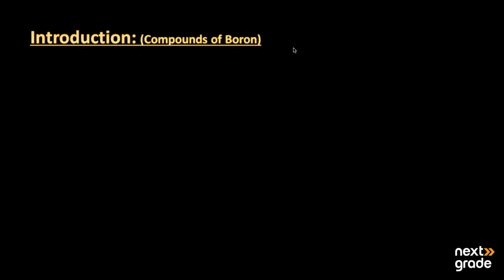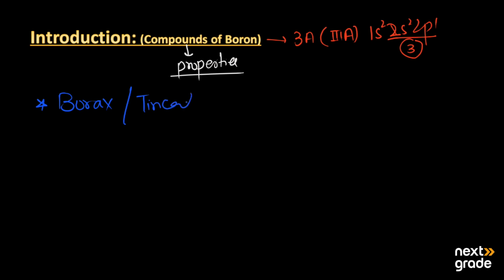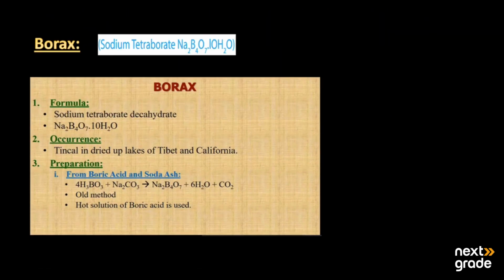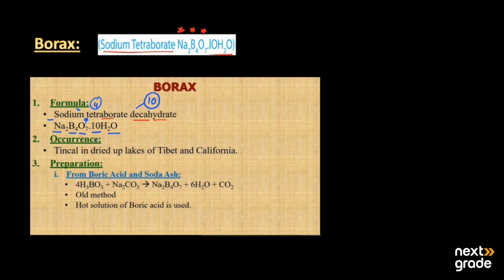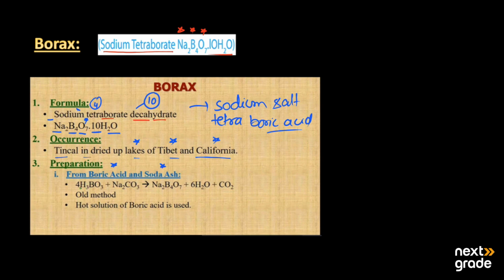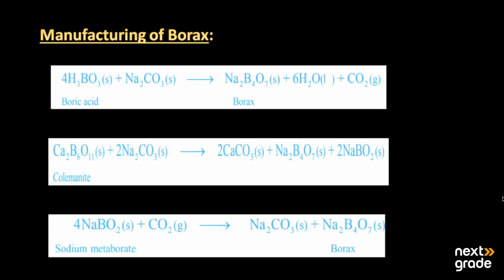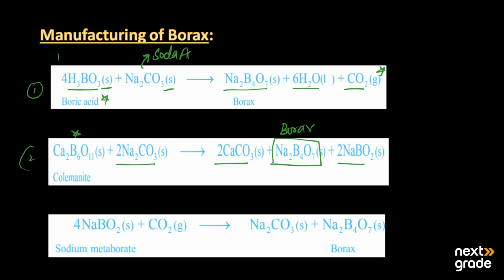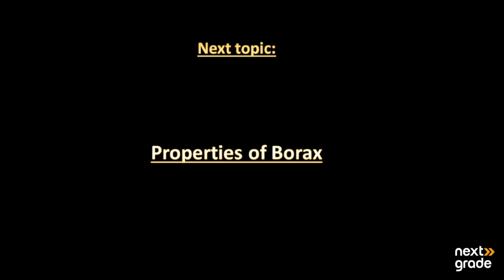Compounds of Boron: Exploring Boron's Chemical Realm | Grade 12 Chemistry | Lecture 4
Delve into the world of compounds formed by boron, a versatile and intriguing element. This Grade 12 Chemistry lecture provides insights into the properties, formations, and applications of various boron compounds, offering a deeper understanding of chemical reactions and materials science involving boron.